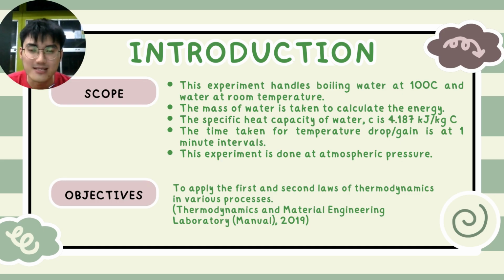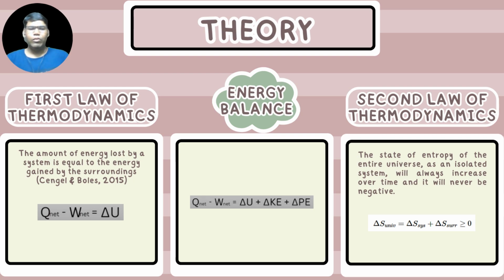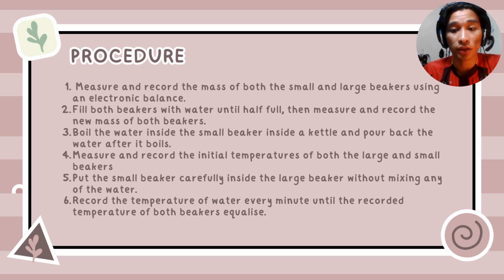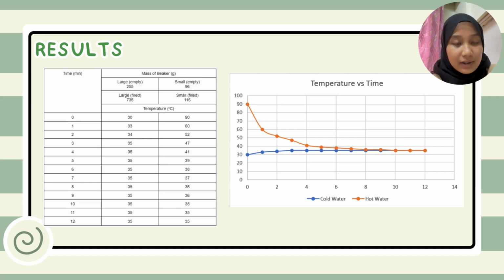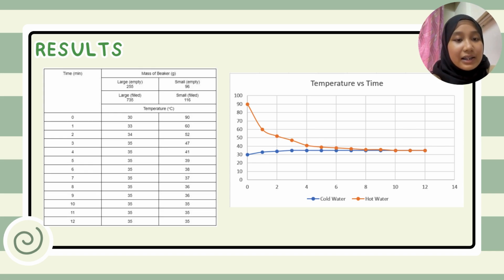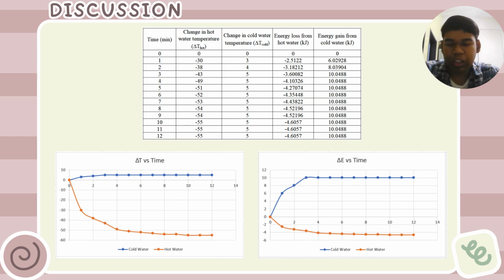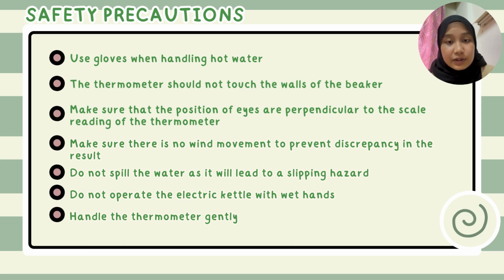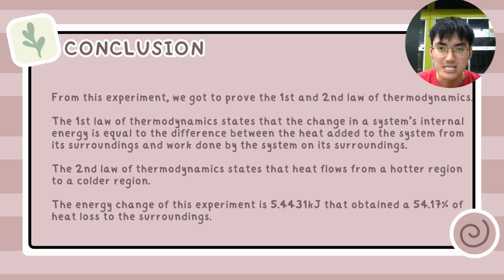1st and 2nd Laws of Thermodynamics (Thermodynamics and Mechanics of Materials Lab) Group2Experiment4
We are students from the Thermodynamics and Mechanics of Materials Lab for the Nuclear Engineering Course in Universiti Teknologi Malaysia(UTM)

This is our lab report in video form for this subject

References :
1.Applications of Thermodynamics: Laws, History, Applications, Examples. (2018, April 15). Toppr-Guides. https ://

2. Cengel, Y. A., & Boles, M. A. (2015). Thermodynamics: An Engineering Approach. McGraw-Hill Education.

3. Thermodynamics and Material Engineering Laboratory (Manual). (2019). Universiti Teknologi Malaysia.

4. Wang, J. (n.d.). Experiment: Thermodynamics -Second Law, a homebased experiment. https ://